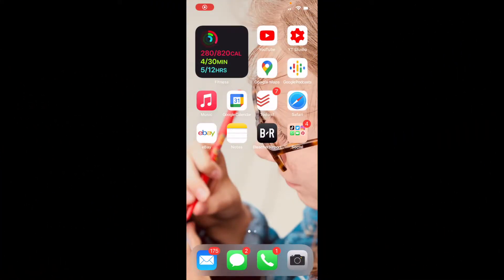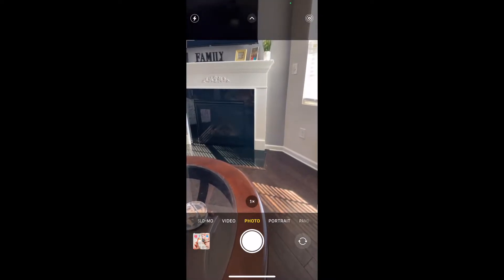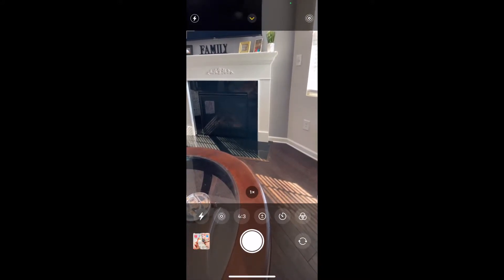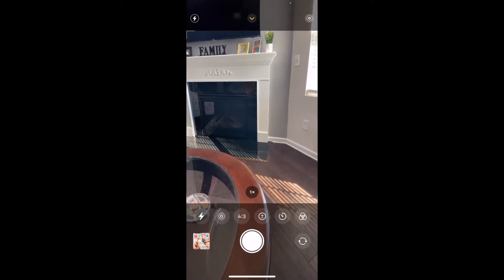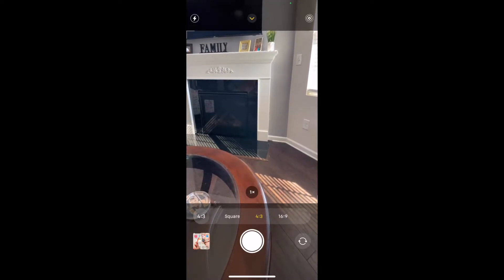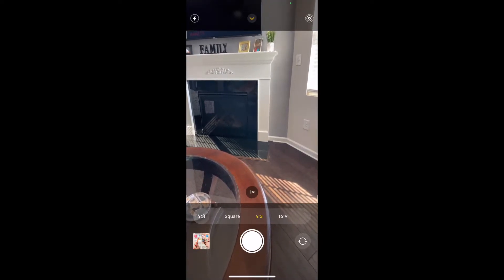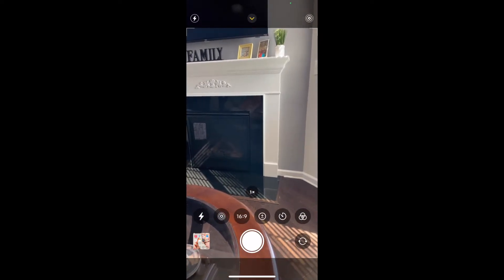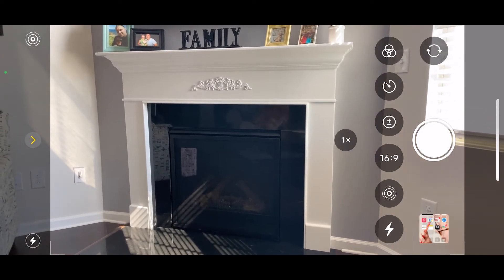How To Change The Aspect Ratio to 16:9 on Your iPhone 12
In this video I go over how to change the aspect ratio from 4:3 to 16:9 on your iPhone 12.  The 16:9 aspect ratio is what you need when making YouTube Thumbnails.

Song: Dive Down
Artist: VYEN